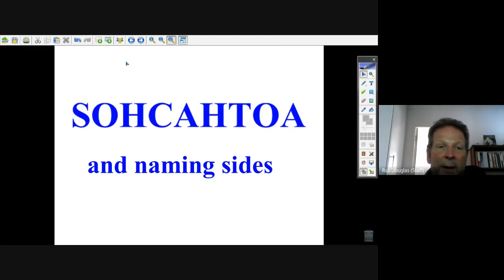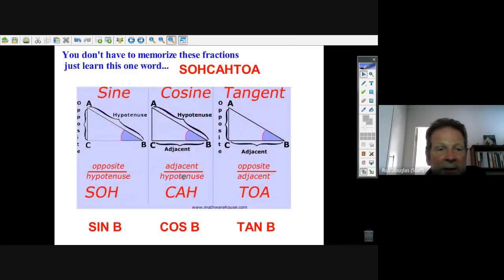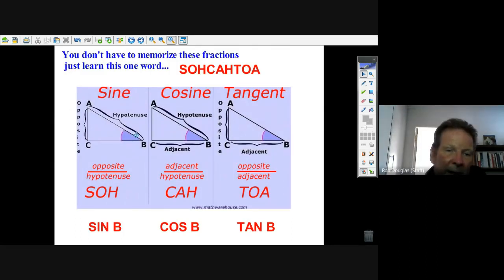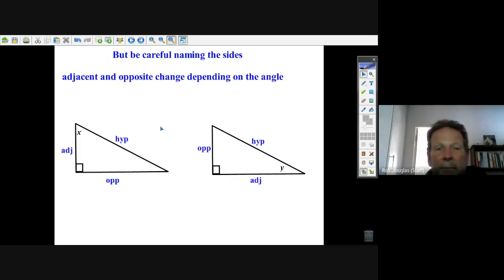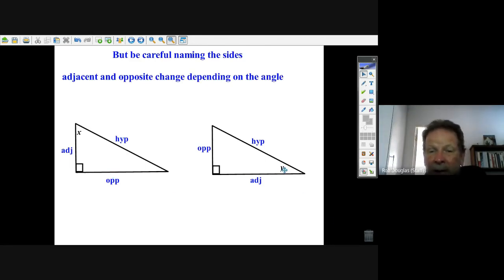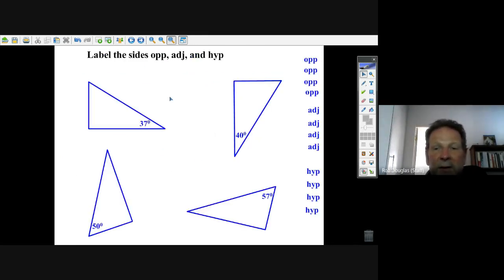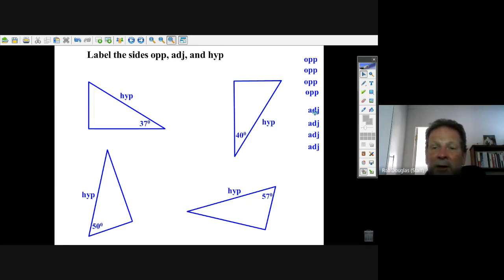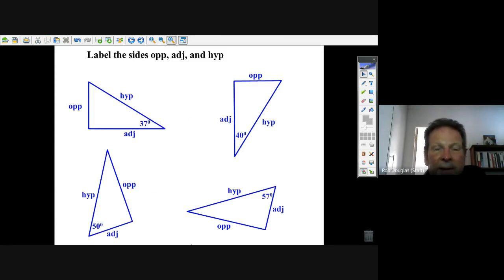SOHCAHTOA Naming the sides